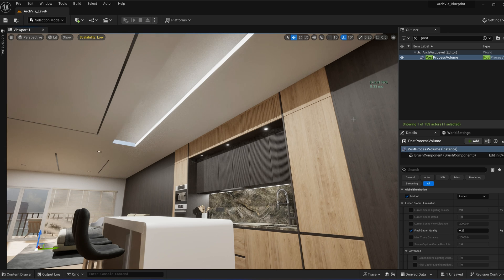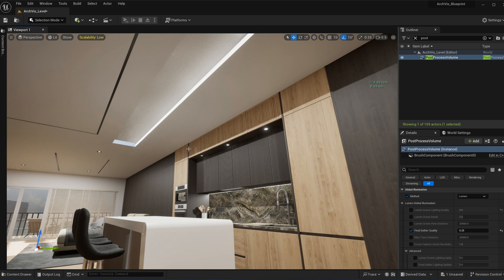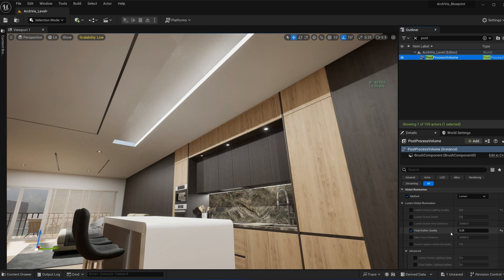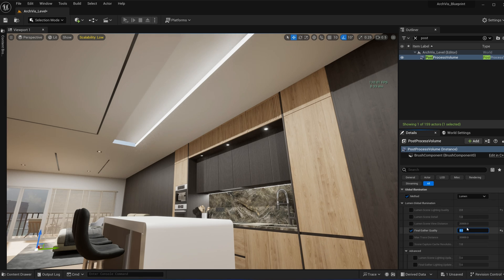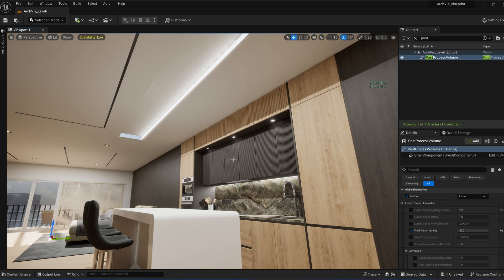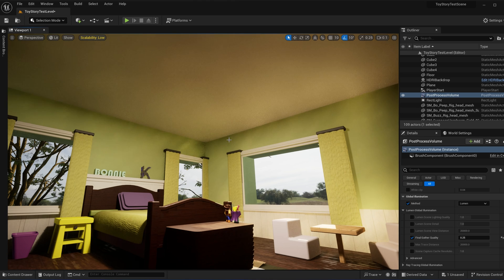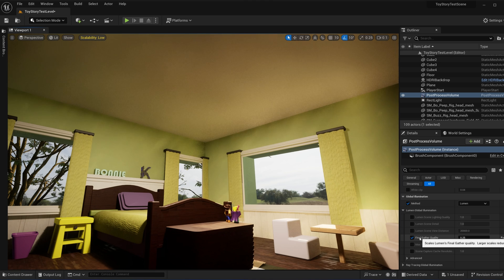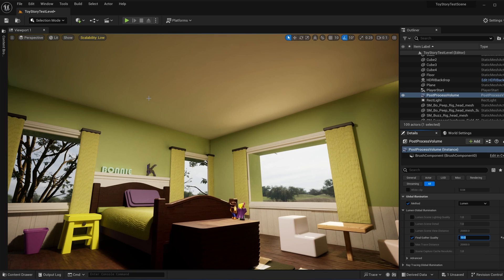Fix Lumen Light Flickering in Unreal Engine 5.3 Tutorial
Tutorial on how to fix the flickering, dancing lighting artifacts from Lumen in Unreal Engine 5.3.

Unreal assets in video from the Unreal Marketplace.
ArchViz Interior vol.3 - Next Level 3D
MEDA Furniture Pack - Render Logic

Intro - 0:00
First Solution - 0:14
Second Solution - 0:38
Another Example - 0:53